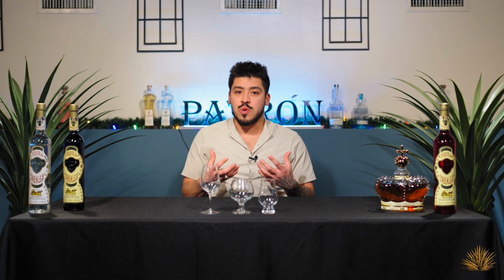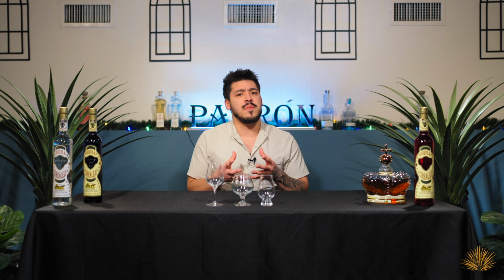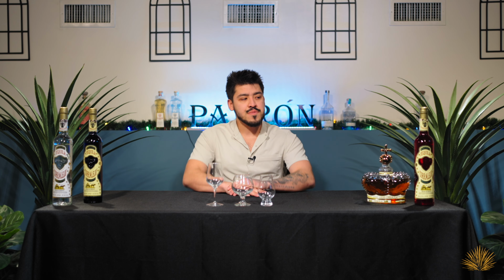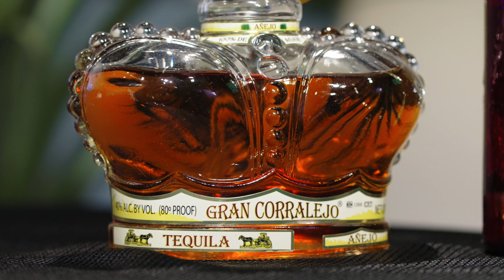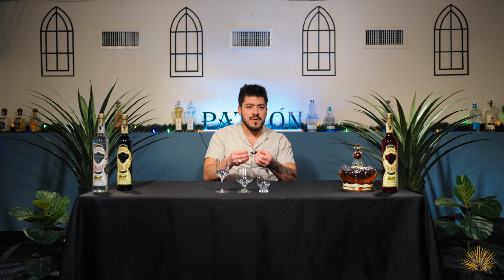Tequila Not Made In Jalisco?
In this episode of Tequila Talks, we are introducing one of the very few distilleries and tequilas that are produced outside of the more traditional region of Los Altos, Jalisco. The CRT allows for five different municipalities to be involved in tequila production and Tequila Corralejo is unique as it is one of few tequilas made outside of Jalisco, in the state of Guanajuato. Saludcita and enjoy this video!